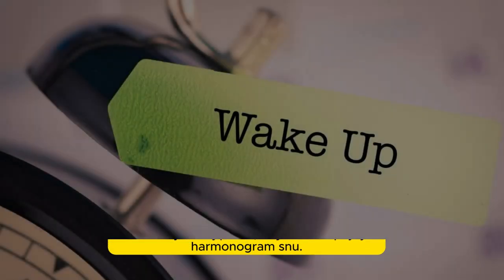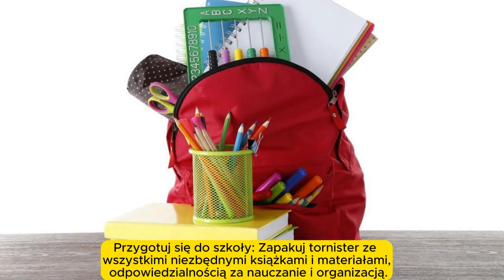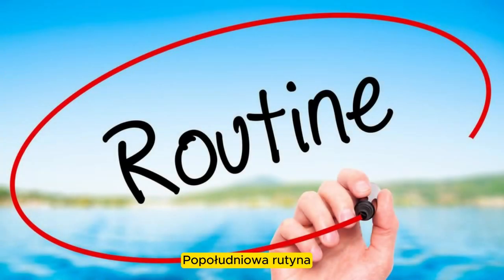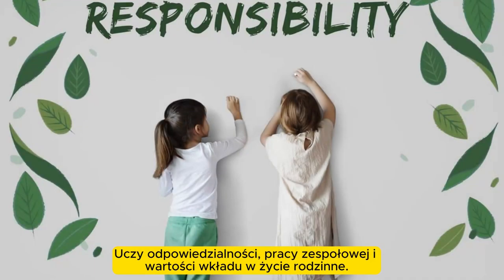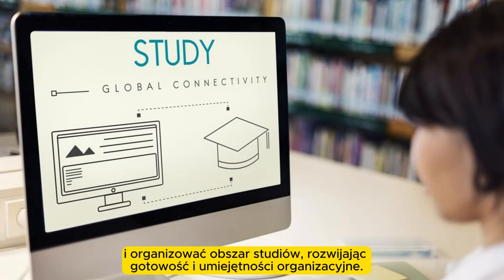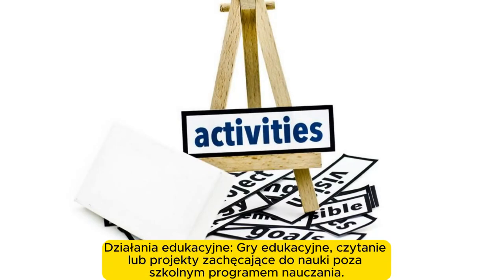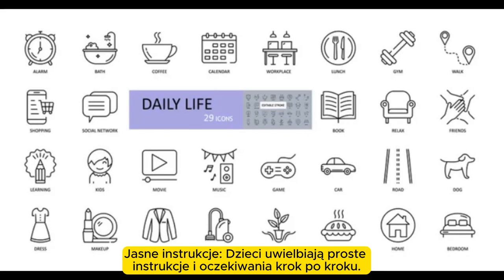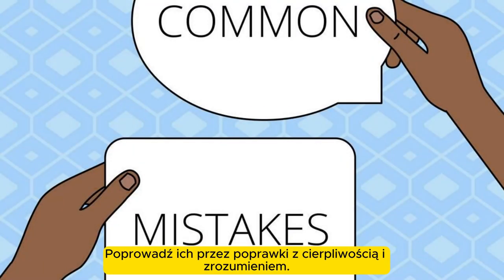Czynności Rutynowe Dzieci - Nauka Języka Angielskiego / Learning English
Dowiedz się, jak wygląda codzienność dzieci oraz jak organizować i przestrzegać harmonogramu zwykłego dnia i zajęć weekendowych w języku angielskim.